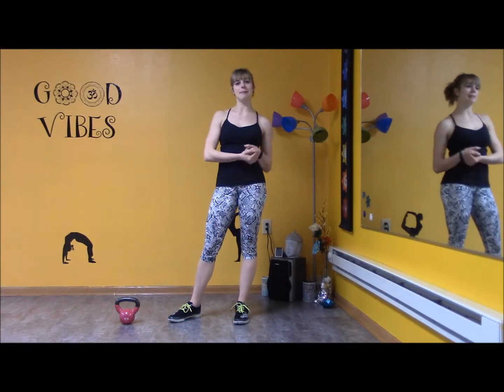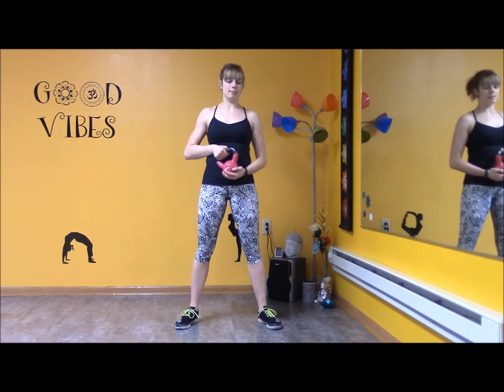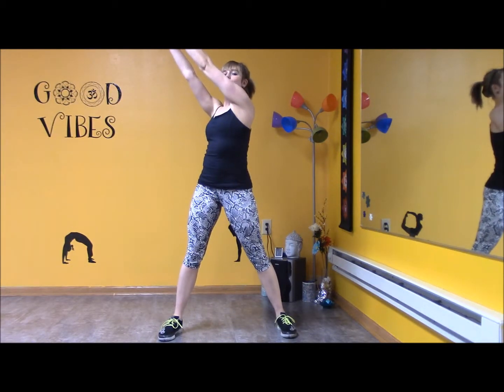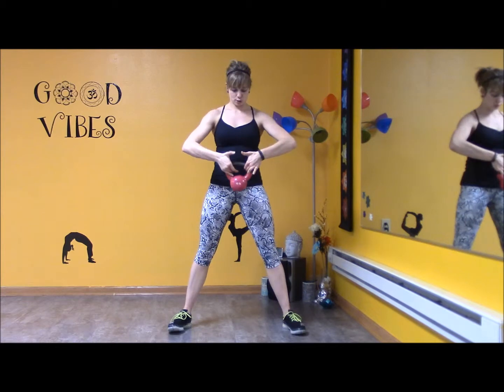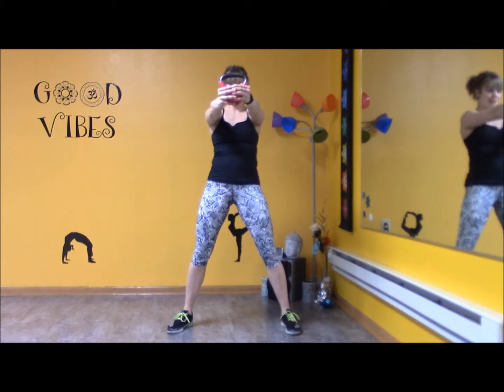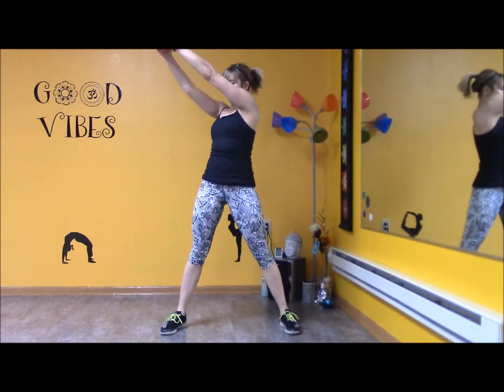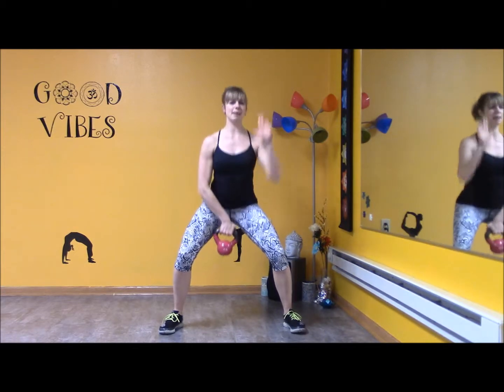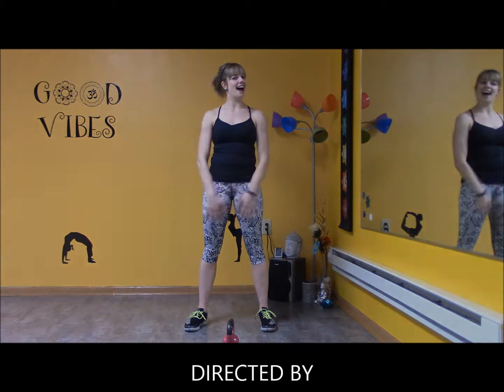Balance Now Zen and Pow Kettlebell 1